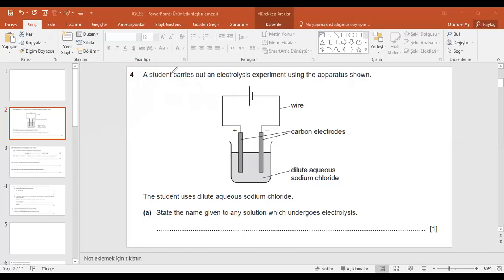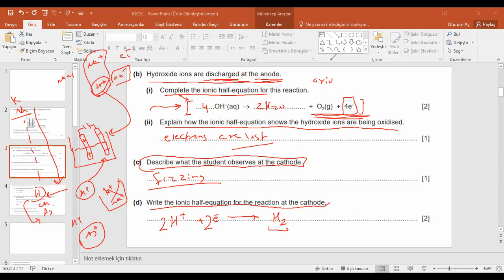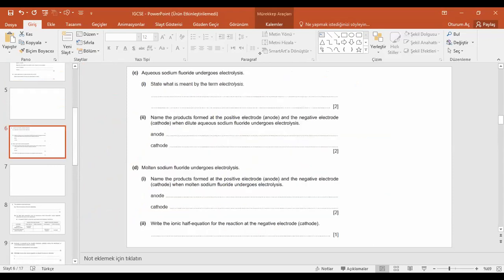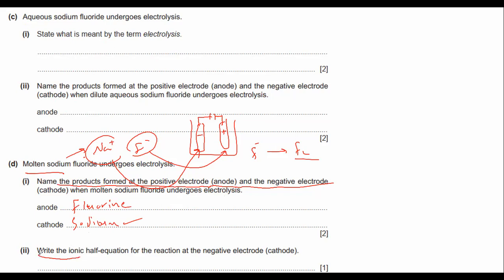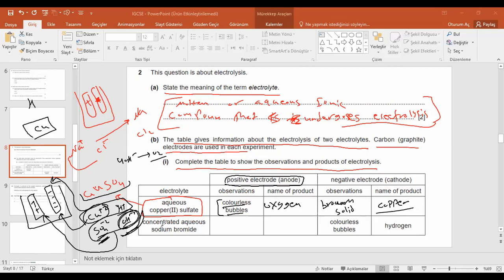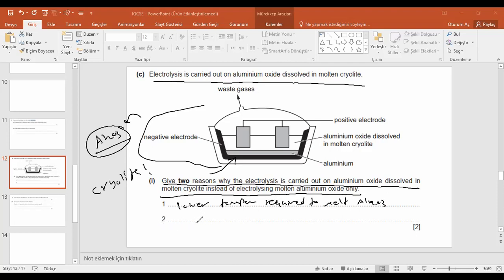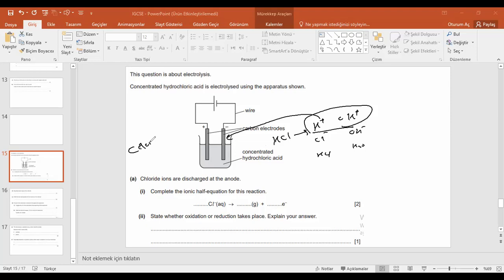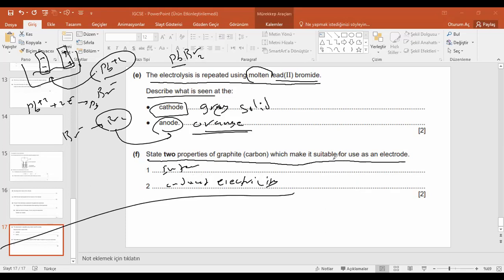0620 IGCSE Electrolysis questions and answers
IGCSE electrolysis chapter past papers questions from 2022 to 2020